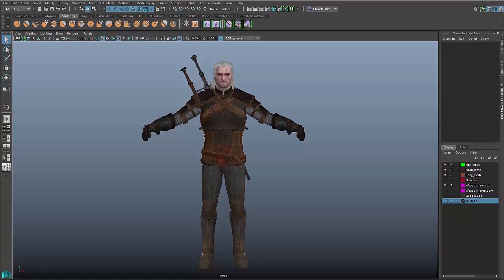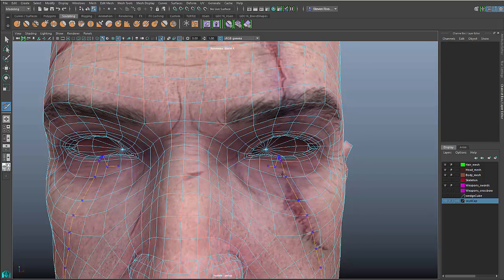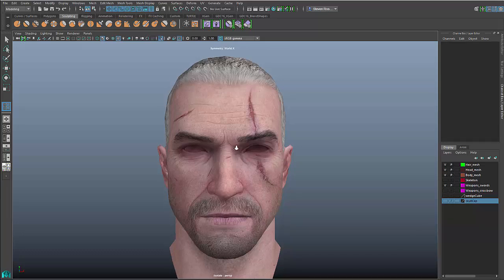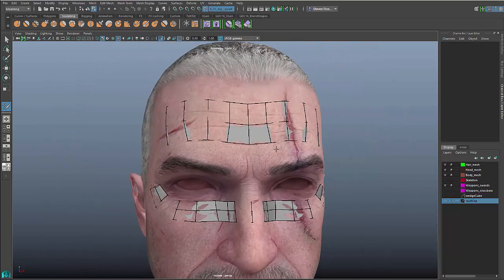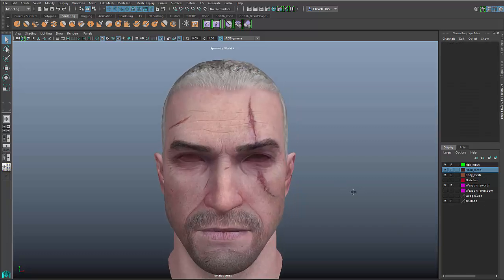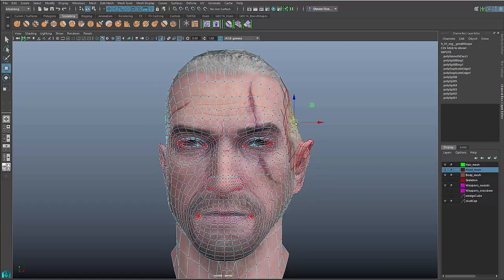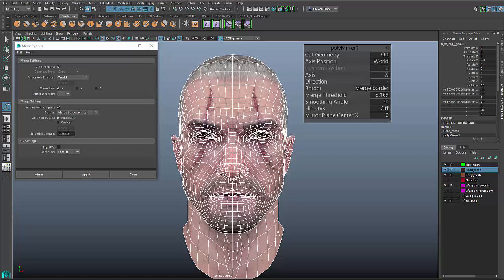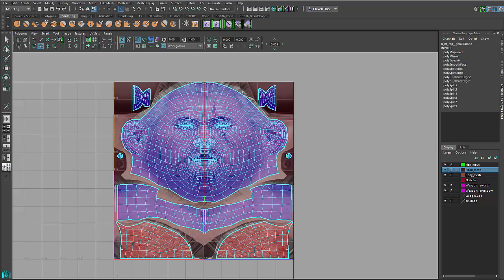Maya 2016 Extension 2: Symmetrical Modeling Workflows